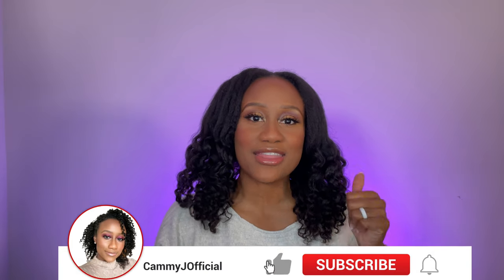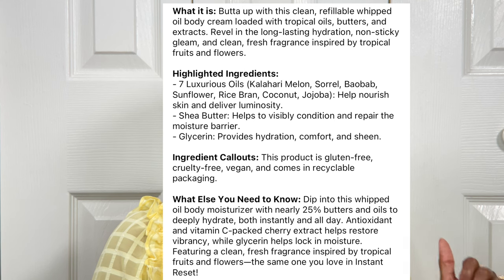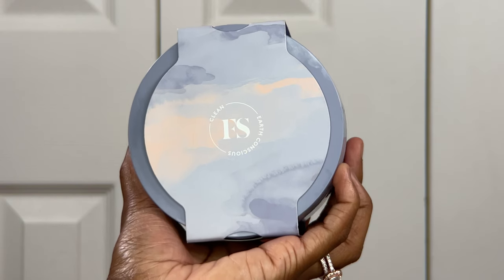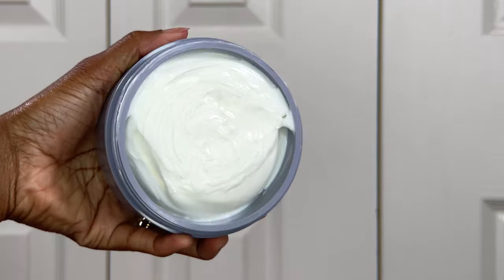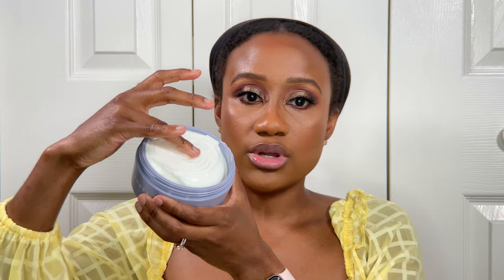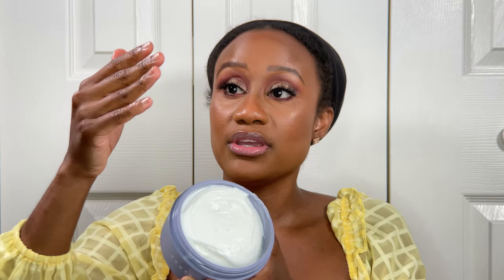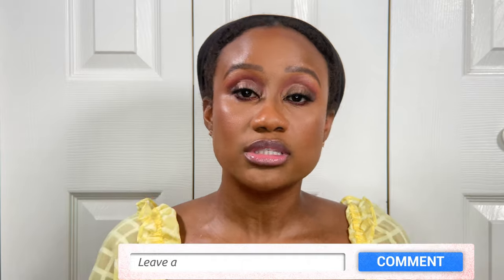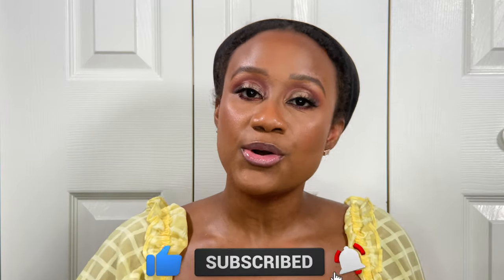FENTY BUTTA DROP Whipped Oil Body Cream Review | Best Body Cream For Summer?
BEST BODY CREAM FOR SUMMER? | Fenty Butta Drop Whipped Oil Body Cream Review

Hey, guys! This video is a review and demo of the new Fenty Butta Drop body cream. We all know that Fenty doesn't play when it comes to dropping these new products. The question is, is this something you should definitely buy for the summer time?

Here is what Fenty says about their product:

What it is: Butta up with this clean, refillable whipped oil body cream loaded with tropical oils, butters, and extracts. Revel in the long-lasting hydration, non-sticky gleam, and clean, fresh fragrance inspired by tropical fruits and flowers.

Highlighted Ingredients:
- 7 Luxurious Oils (Kalahari Melon, Sorrel, Baobab, Sunflower, Rice Bran, Coconut, Jojoba): Help nourish skin and deliver luminosity.
- Shea Butter: Helps to visibly condition and repair the moisture barrier.
- Glycerin: Provides hydration, comfort, and sheen.

Ingredient Callouts: This product is gluten-free, cruelty-free, vegan, and comes in recyclable packaging.

What Else You Need to Know: Dip into this whipped oil body moisturizer with nearly 25% butters and oils to deeply hydrate, both instantly and all day. Antioxidant and vitamin C-packed cherry extract helps restore vibrancy, while glycerin helps lock in moisture. Featuring a clean, fresh fragrance inspired by tropical fruits and flowers—the same one you love in Instant Reset!